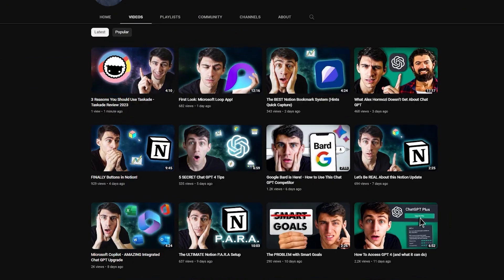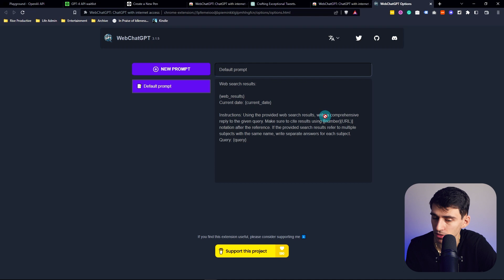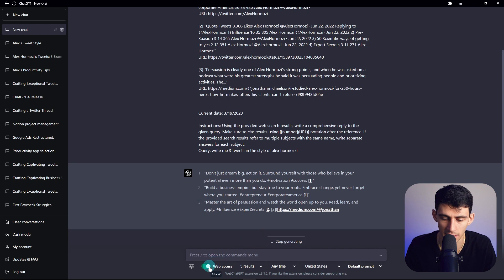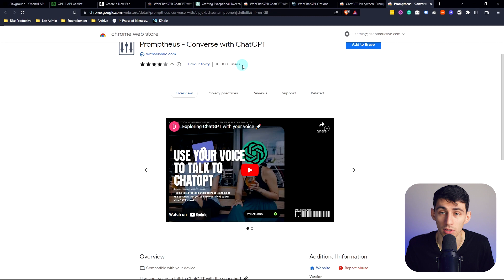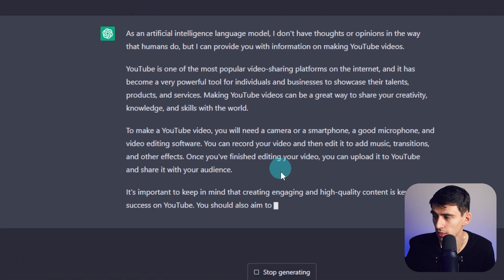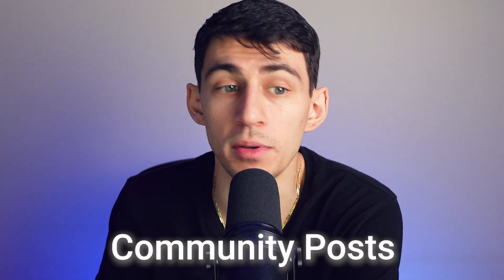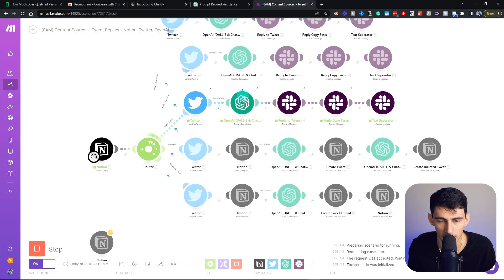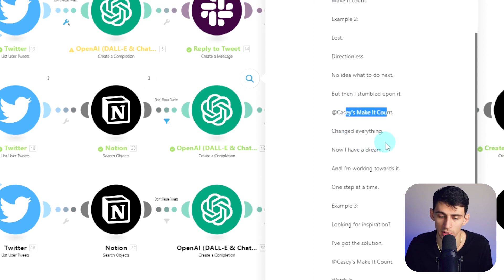3 ChatGPT-4 Tools That Make You a PRODUCTIVITY GOD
Learn how to become a productivity god with ChatGPT-4! In this video, I'll show you 3 powerful tools that will revolutionize the way you work. The ChatGPT-4 Task Manager creates and prioritizes tasks based on your preferences, the Schedule Optimizer maximizes your time, and the Productivity Coach provides personalized advice to keep you on track. Whether you're a student or a busy professional, these tools will help you achieve more in less time. Watch now and start your journey towards ultimate productivity!

⏰ TIMESTAMPS:
0:00 - ChatGPT 4 is On Another Level
0:20 - 3 ChatGPT-4 Tools That Make You a PRODUCTIVITY GOD
0:24 - 1. Web ChatGPT
2:27 - 2. Promptheus
3:51 - 3. Using Automation With ChatGPT